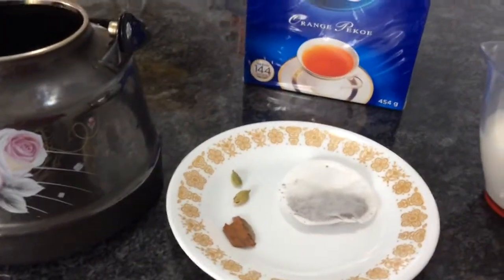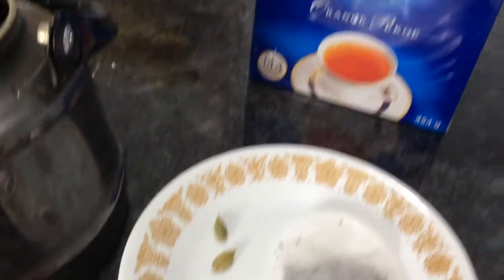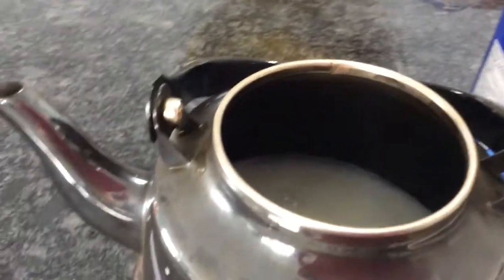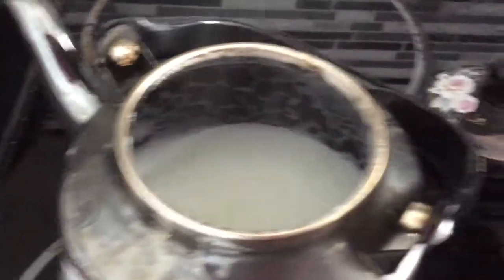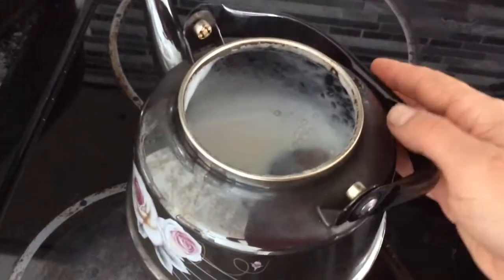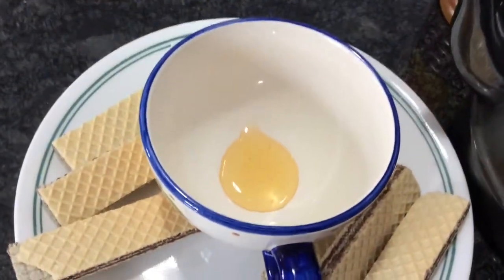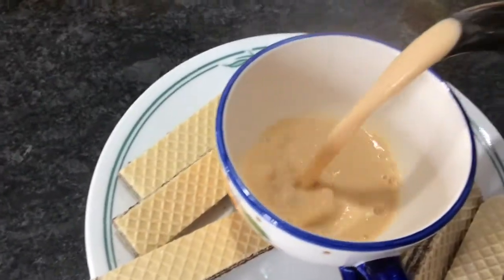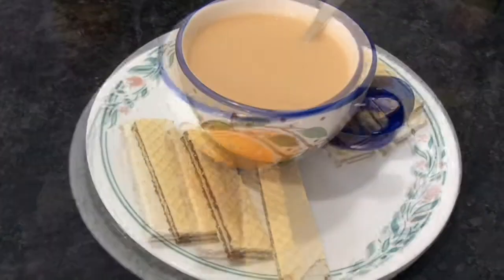How To Make Delicious And Easy Homemade Tea Milk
Tea made with milk